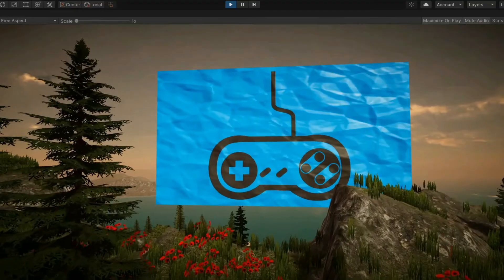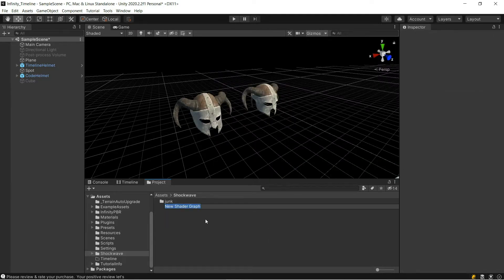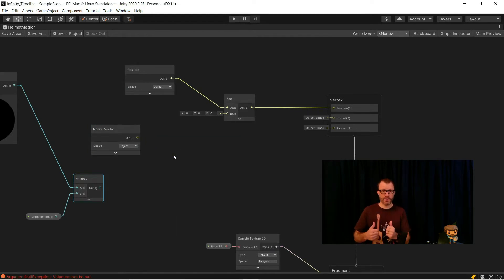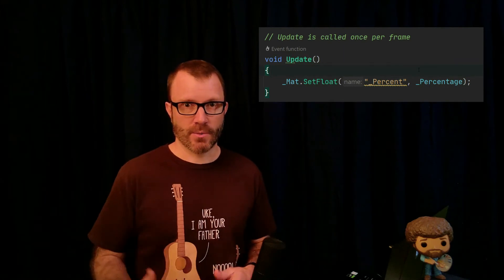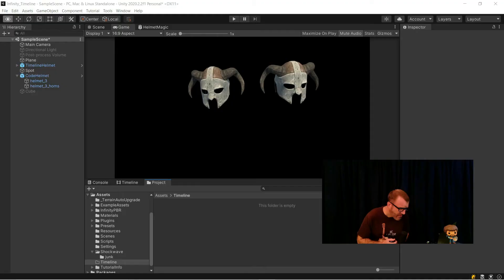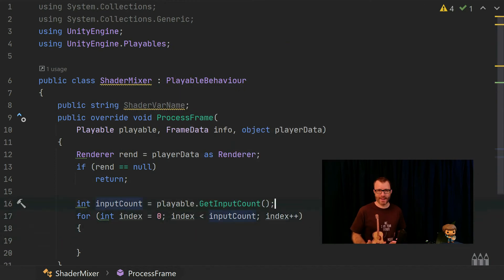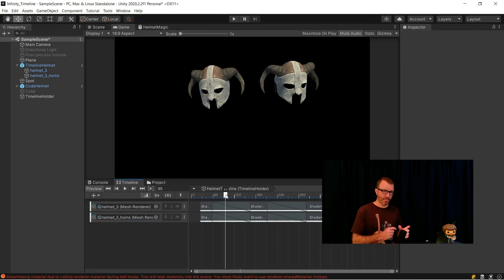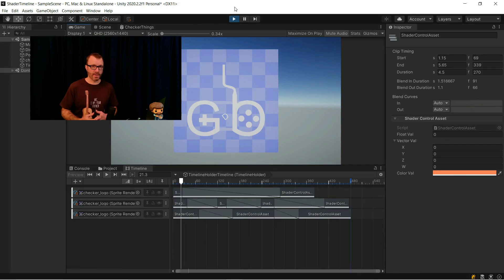Timeline for Shader Graph - How to use timeline to animate shader graphs!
How to animate Shader Graph using Timeline or code. While there isn't support out of the box, using timeline for shader graph will make controlling your shaders easy and fun!

One of the key reasons to make a shader is in creation of an animating effect. Today I’ll cover how to use Timeline to animate a shader graph.  Shader graph animation with timeline is not too difficult, but surprisingly not covered elsewhere on the internet that I could see.

In this tutorial, I’ll show you how I set up the code needed, and I’ve also put that code up on github.  In the process of showing you how the setup, I’ll also show you how to animate shader graphs from code.

0:00 Intro
1:48 Graph Creation
5:32 Graph Prep
6:57 Code Driven
8:32 Timeline Code
12:55 Timeline Creation
15:03 Github Overview

For this demo, I'll be using the shockwave shader graph from my shockwave tutorial As a bonus, I'm also updating that shader graph to be a bit more 3D in its effect.

With that shader graph set up, I'll replace my Time node with a new input.  I then show you how to drive that shader graph input from code, how to set up Timeline code, and then how to use the timeline.  The timeline code can be skipped if you wish to simply download it from github.